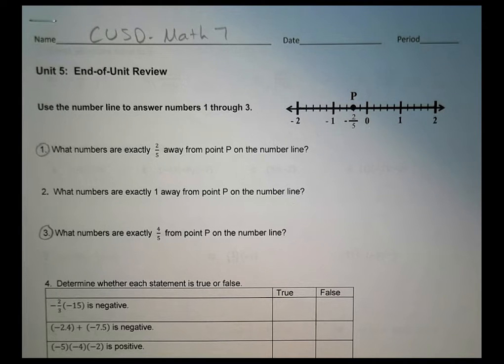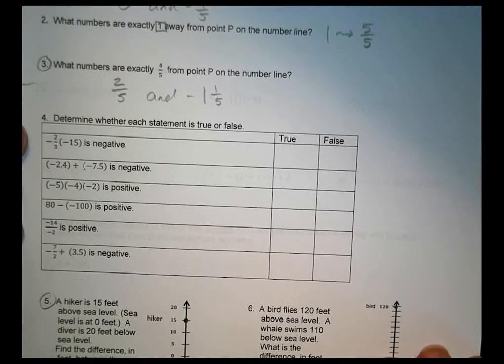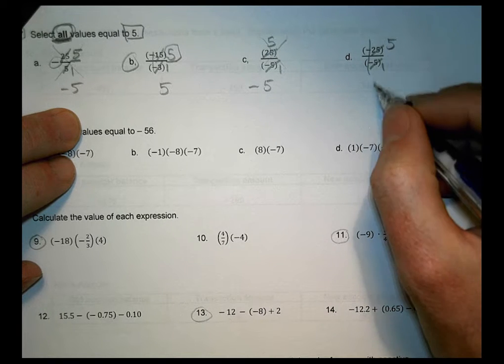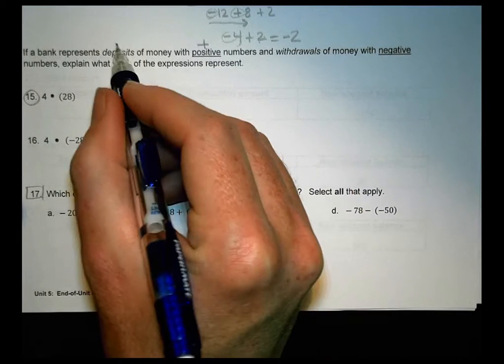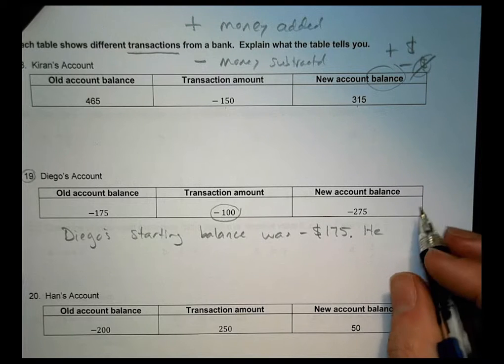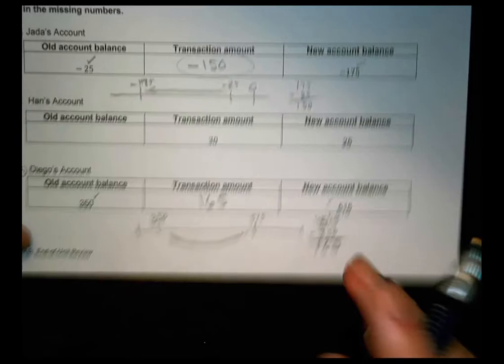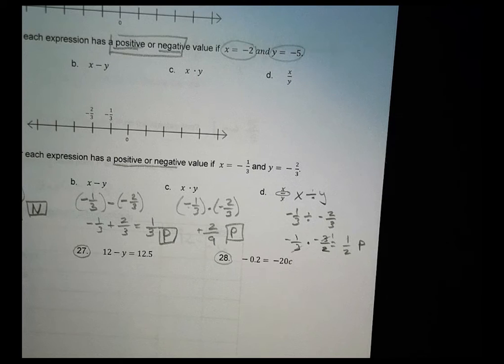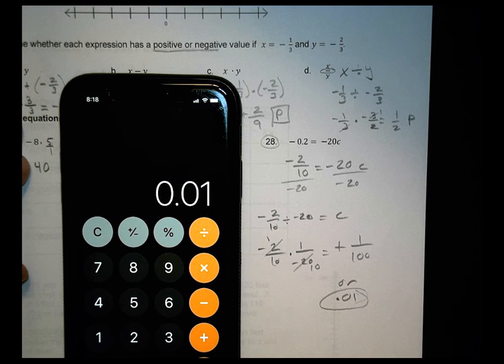7 5 Unit Review CUSD Morgan